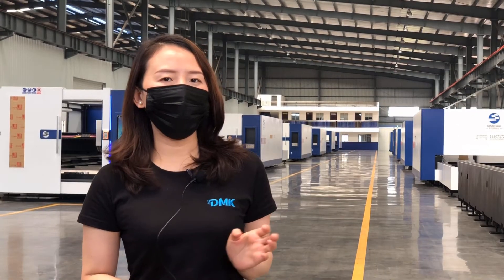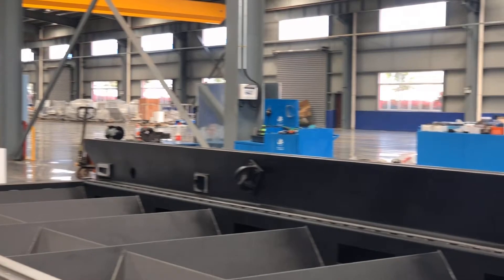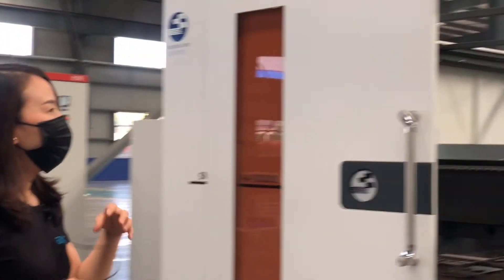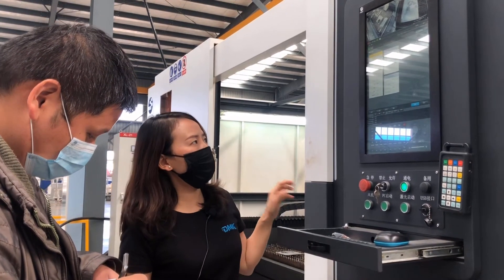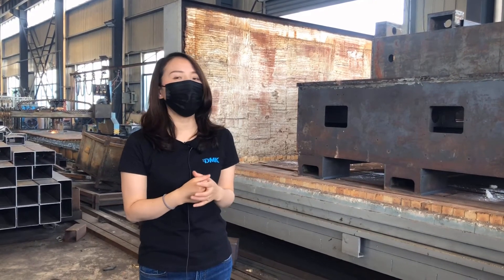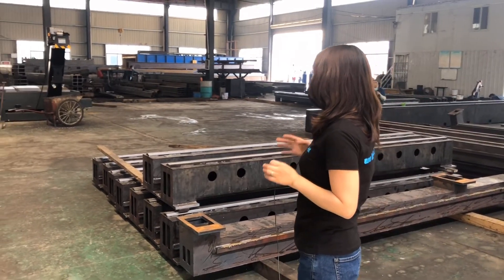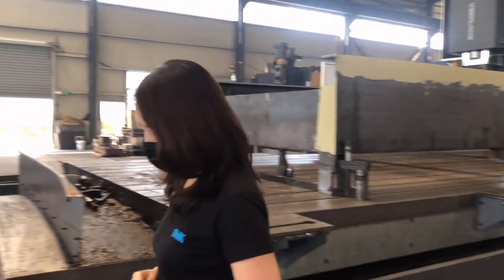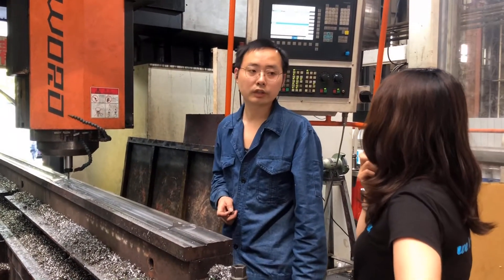Factory tour of our laser cutting machine production sites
I am been manufacturing and selling laser cutting machines for about 20 years, this is a tour of our manufacturing process, from the main frame welding to heat treatment, from milling to intergartion, and the cut testing, we offer all kinds of OEM and ODM for agents and end-users all over the world, we also offer the complete parts set for you to intergrate your own laser cutting machine.